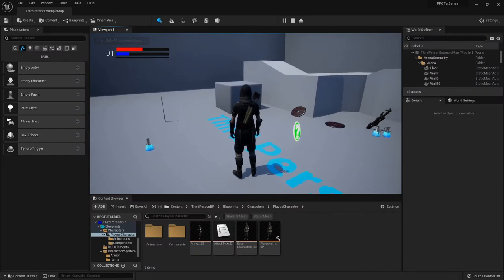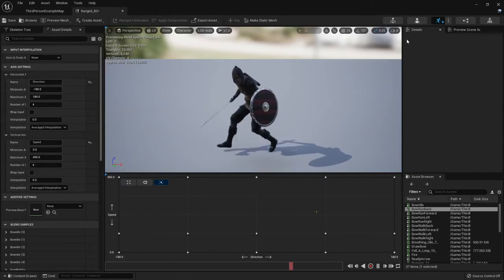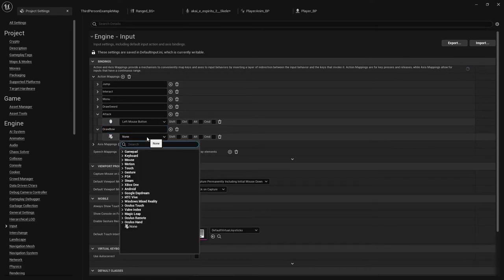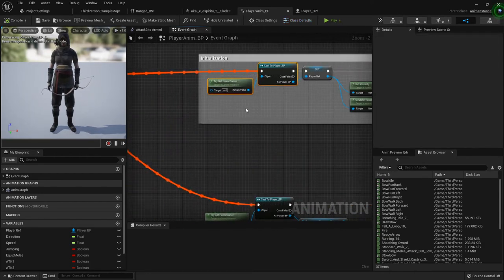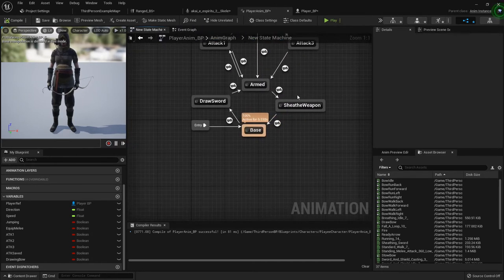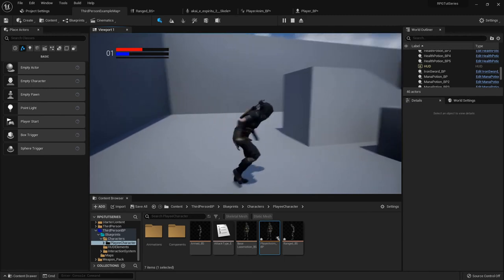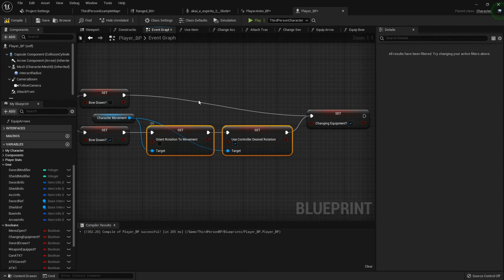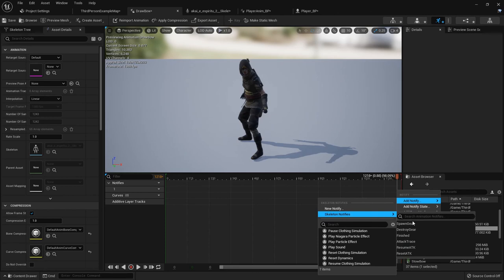Unreal Engine 5 RPG Series #21 - Drawing the bow (animations)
in this video we go over the process of setting up the animations for our character to draw out and stow away her bow, changing her animation state again so that she'll be ready for the combat when we set that up in a future episode!

In the next one we'll spawn the bow onto the character and destroy it when we put it away.

Moving forward, videos will be shorter. i've increased the render quality so that it's easier to see, but that also increases the time it takes to render out, sometimes leading to complications..